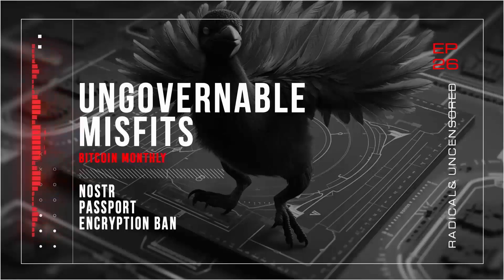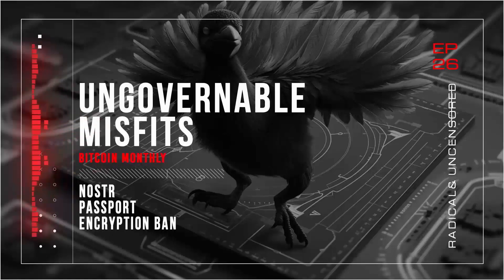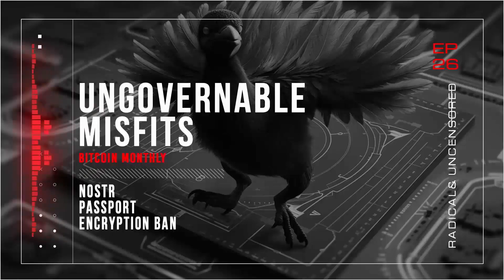Bitcoin Wallet Passport Version 2.1.0: New Features, Improvements, and Bug Fixes!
The latest version of Passport's firmware with all-new features and improvements! Version 2.1.0 introduces backporting v2.1.0 firmware to Founder's Edition, Taproot address support, a Key Manager Extension for BIP 85 and Nostr key support and export, and BIP 85 SeedQR exports. This version brings firmware parity for all early supporters and allows Founder's Edition firmware to stay up to date with Batch 2. With the Key Manager extension, users can generate and export BIP 85 child seeds and Nostr private keys, all automatically backed up to microSD in an encrypted format. Plus, users can now display their PIN when entering it by pressing the "UP" key during PIN entry. Cleaned up code and bug fixes make this version a must-have for Passport owners.

 Check out the full episode: Bitcoin Monthly EP26| Bitcoin, Blue Hair and Cold Showers, Oh stop funding chain surveillance!

Foundation builds Bitcoin-centric tools that empower you to reclaim your digital sovereignty.
As a sovereign computing company, Foundation is the antithesis of today’s tech conglomerates.
Returning to cypherpunk principles, they build open source technology that “can’t be evil,”